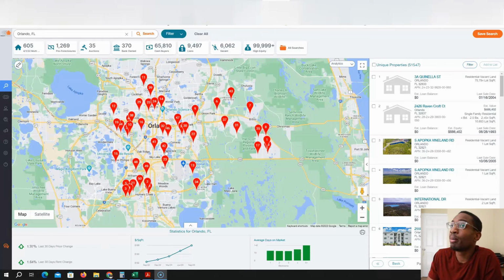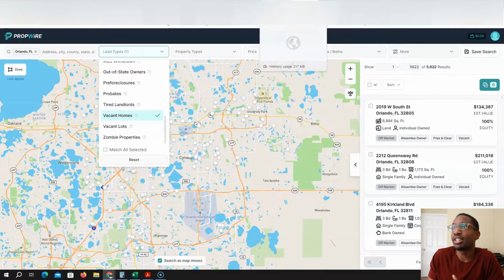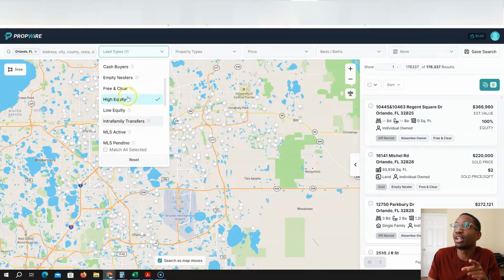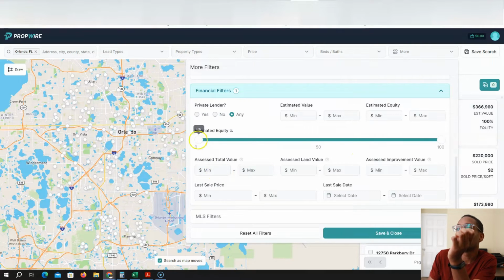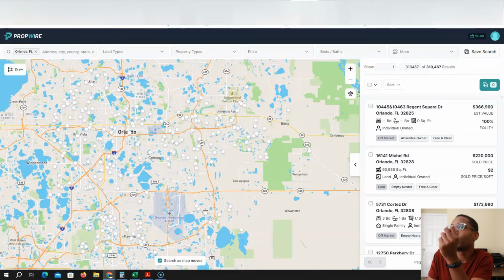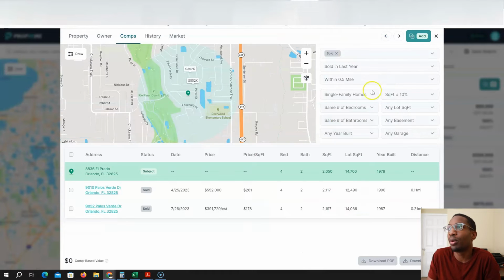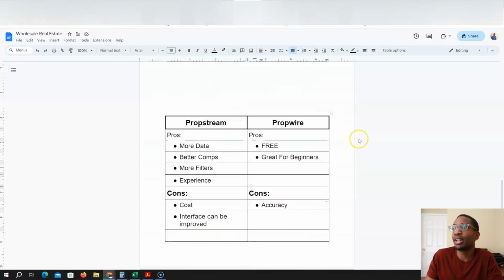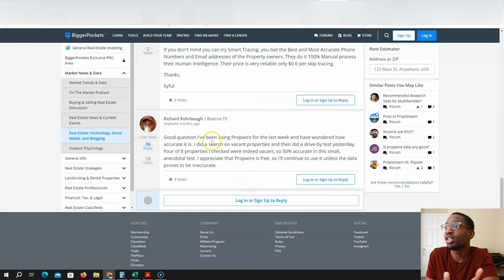Propstream VS Propwire! Which Is Better For Wholesale Real Estate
Propstream vs Propwire for wholesaling real estate. Is propstream or propwire better at finding motivated sellers in your real estate business, whether you are wholesaling, investing or being a real estate agent. Propwire review and tutorial. Propstream review and tutorial